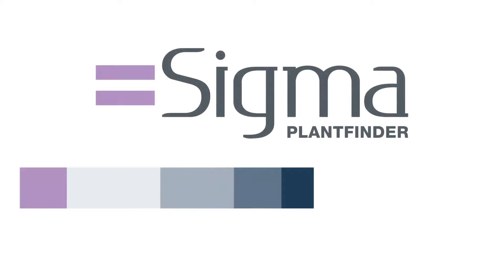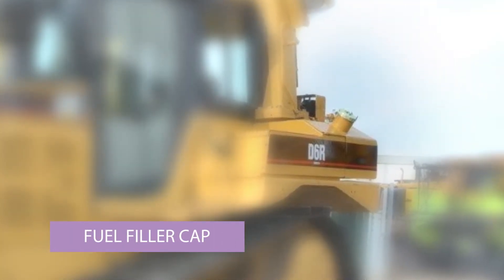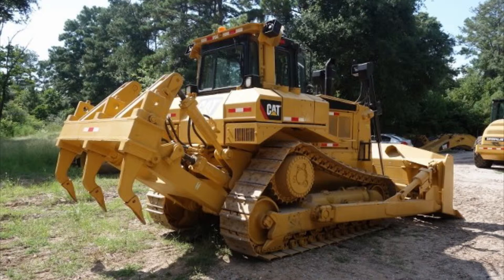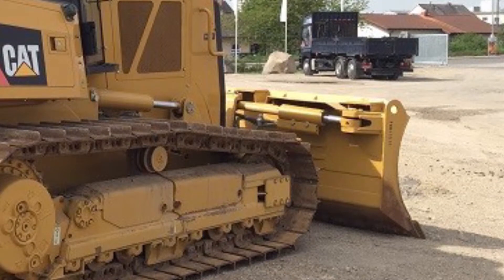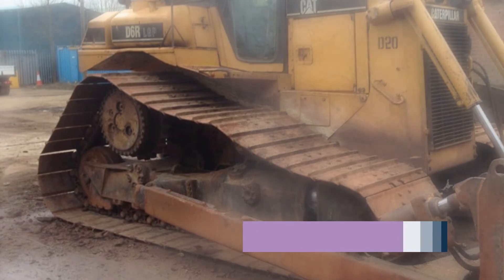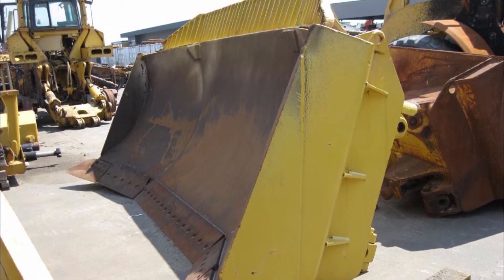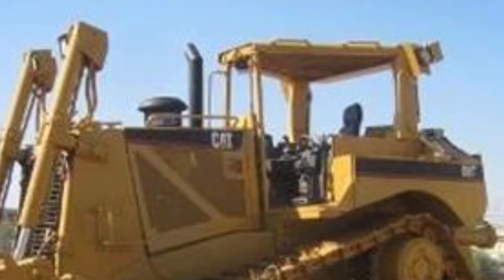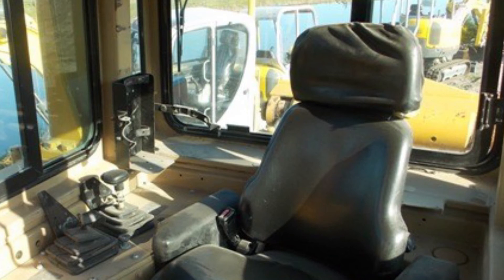Bulldozers Overview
How A Bulldozer Works And The Parts To A Bulldozer